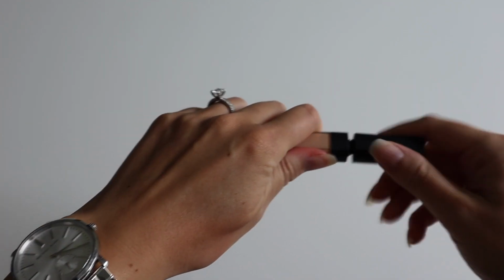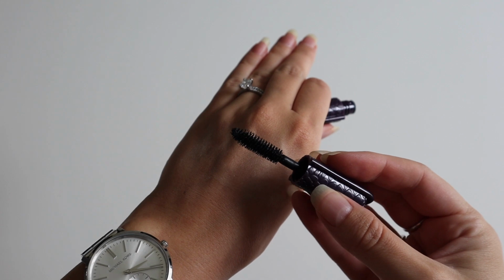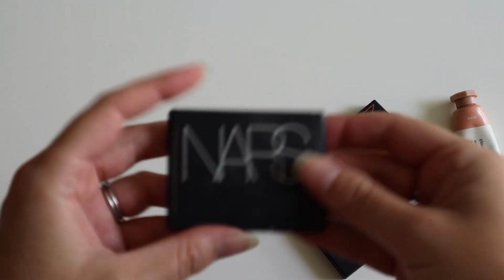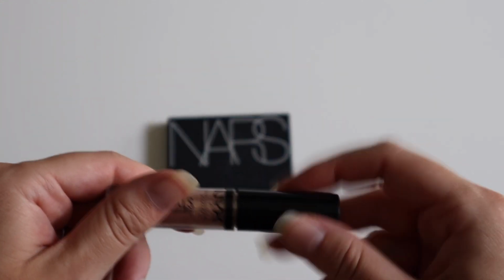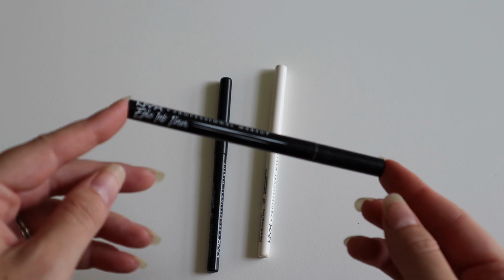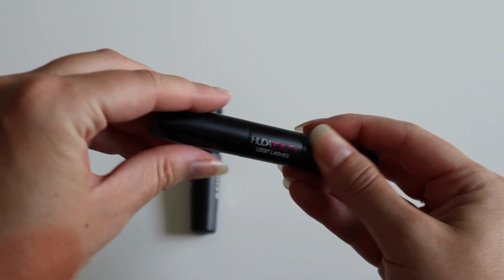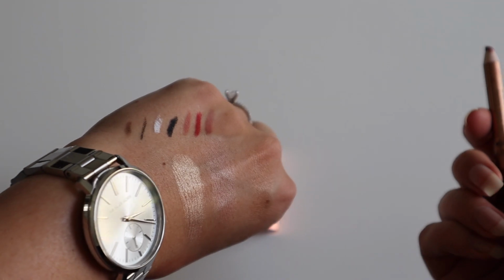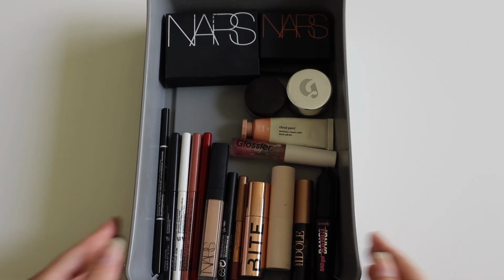DECLUTTERING MY ENTIRE MINIMALIST MAKEUP COLLECTION + MINIMAL MAKEUP EMPTIES (would I repurchase?)